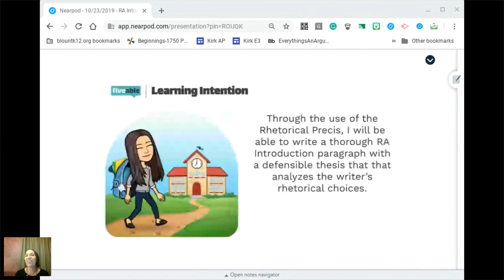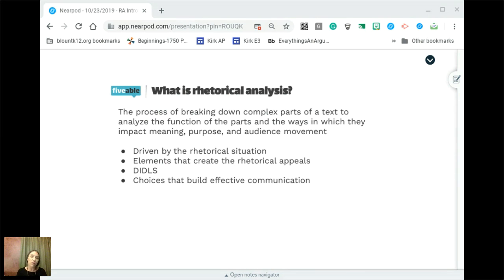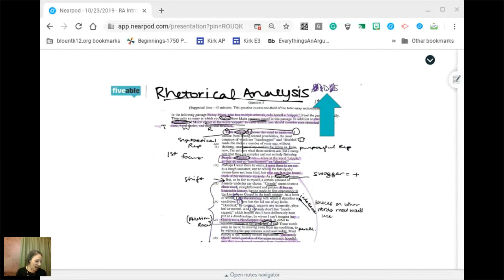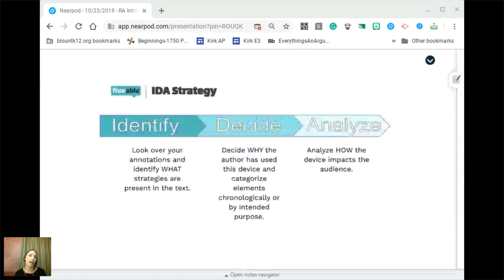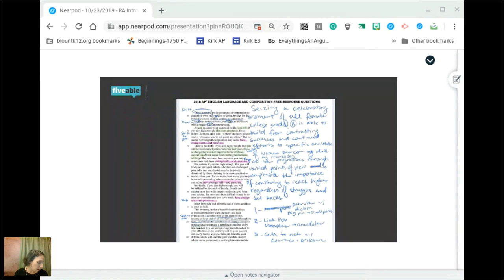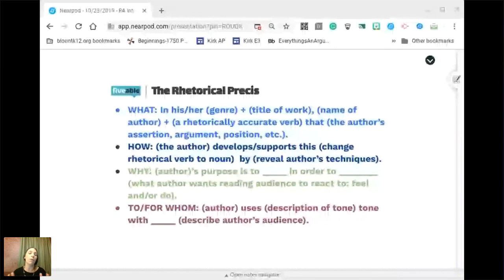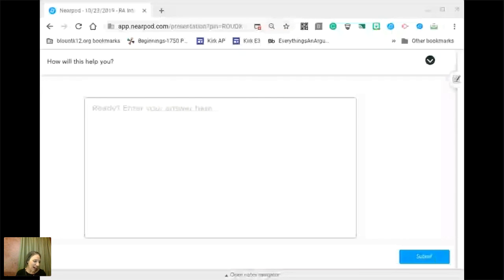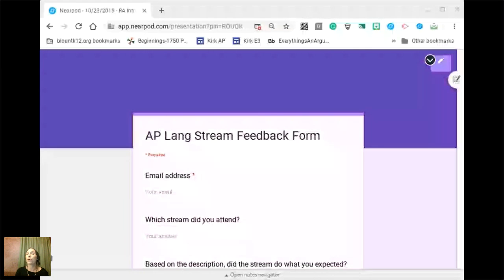AP English Language - Rhetorical Analysis Introductions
Learn how to write strong rhetorical analysis introductions for AP Lang with teacher Stephanie Kirk. Get practical strategies for crafting clear thesis statements, setting up your analysis, and avoiding common mistakes that hurt your exam score.

This session covers annotation techniques, the IDA and TOBY strategies, and the rhetorical precis method. You'll see real examples from the 2018 AP prompt and learn how to BAT (background, author, title) effectively. Great for students preparing for the AP English Language and Composition exam.

⏱️ TIMESTAMPS:
0:00 Introduction and Greeting
0:38 Interactive Chat Setup
1:40 Fiveable Reminders
2:10 Upcoming Streams Overview
3:13 Learning Intention
4:25 Personal Goals Discussion
5:28 Tonight's Prompts
7:13 Resource Access Poll
8:14 AP Prompt Explanation
9:16 Rhetorical Analysis Review
10:50 Defining Rhetorical Analysis
12:21 DIDLS Acronym
13:55 Exam Expectations
16:33 Annotating the Prompt
17:03 Pacing Breakdown
19:39 BAT the Prompt
23:00 Background and Task
27:00 IDA Writing Plan
31:18 Toby Writing Plan
33:53 Toby Example
36:31 How Toby Helps
38:32 Rhetorical Precis Introduction
40:38 Precis Four Parts
43:13 Precis Example
47:25 Modifying Precis
49:33 Rewritten Precis
52:26 Precis Benefits
55:02 Planning Guide
56:06 Stream Wrap-Up
58:23 Feedback Form
1:00:02 Closing Remarks

📝 WHAT YOU'LL LEARN:
• How to structure an effective rhetorical analysis introduction
• Annotation strategies (IDA and TOBY methods)
• Creating a rhetorical precis in four parts
• BAT method for prompt analysis
• Common introduction mistakes and how to fix them

📚 STUDY AP LANG WITH FIVEABLE:
Study guides, practice questions, and exam prep for AP English Language and Composition.